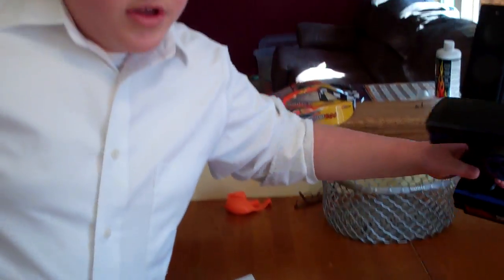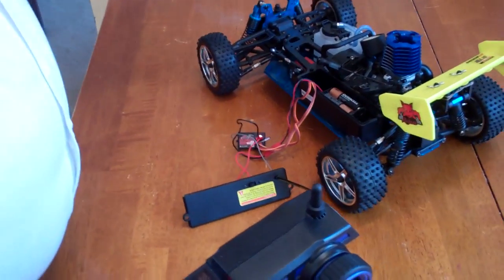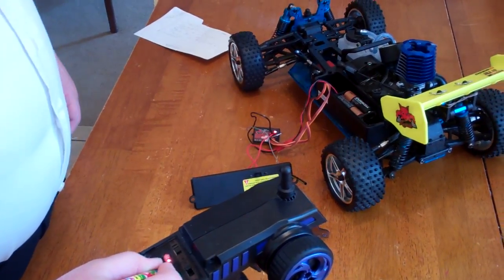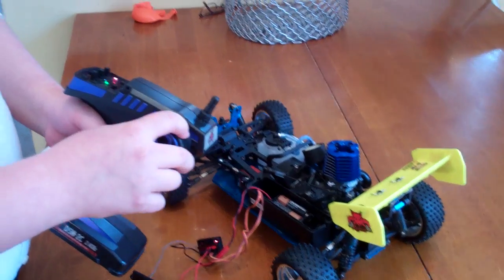Binding remote control servo to Controller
In this video I show how to bind a 2.4GHz controller to a RC car. This process is very simple and I hope it will help others with there RC adventures!